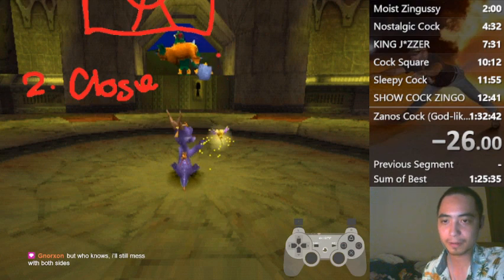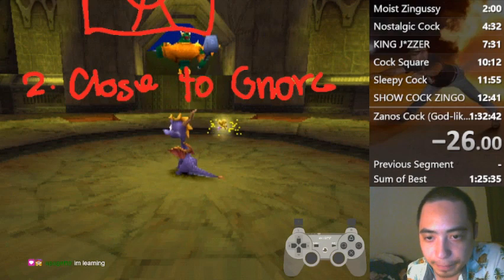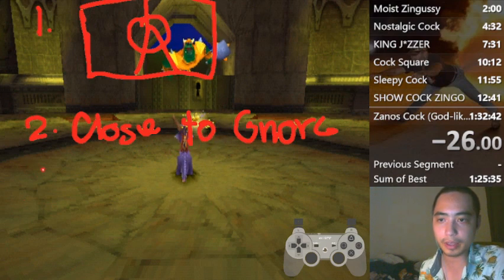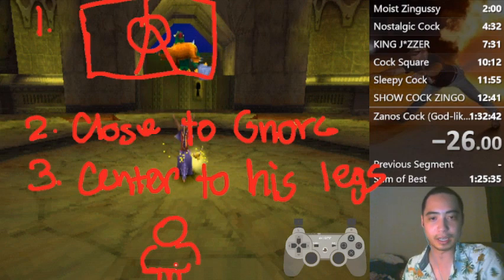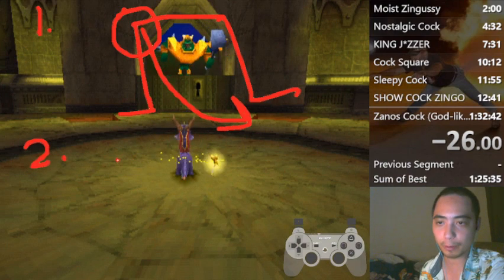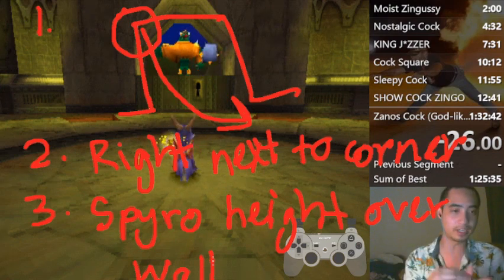Spyro 120 Credit Skip Demo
how i like to credit skip, thanks to dayoman's example and building from that